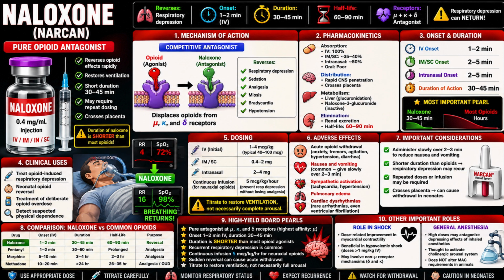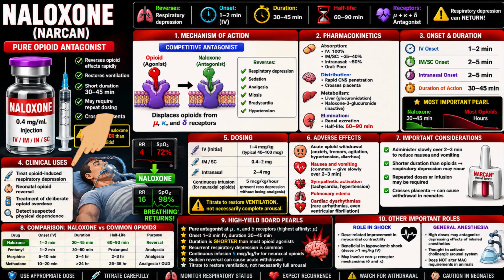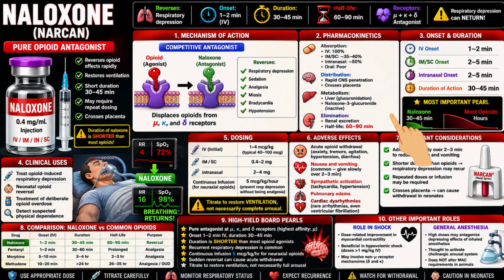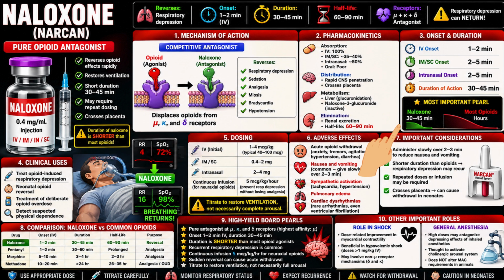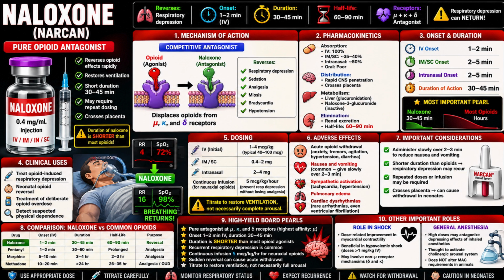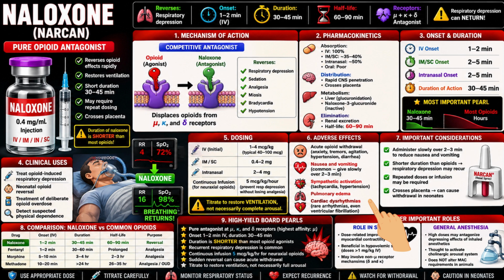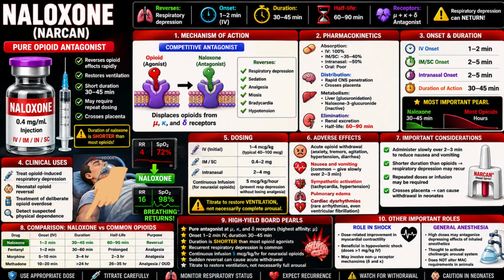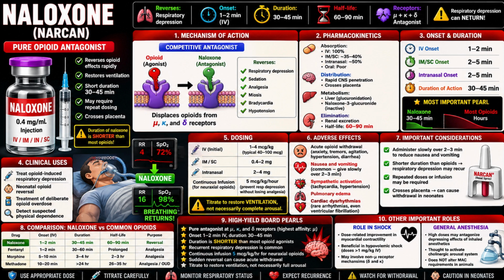Naloxone (Narcan) High-Yield Review: Mechanism, Dosing, Pharmacology & Side Effects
This high-yield review covers everything you need to know about naloxone (Narcan) in one concise anesthesia pharmacology lesson.

In this video, we cover:

✅ Naloxone chemistry and classification
✅ Pure opioid antagonist pharmacology
✅ Competitive antagonism at μ, κ, and δ opioid receptors
✅ Why naloxone has its highest affinity for the μ receptor
✅ Rapid reversal of opioid-induced respiratory depression
✅ Effects on sedation, analgesia, miosis, and hemodynamics
✅ IV, IM, subcutaneous, and intranasal administration
✅ Rapid CNS penetration and placental transfer
✅ Hepatic glucuronidation and renal elimination
✅ IV onset of action and duration
✅ Why naloxone may wear off before the opioid
✅ Recurrent respiratory depression and renarcotization
✅ Titrated reversal of perioperative opioid-induced respiratory depression
✅ Naloxone use in suspected opioid overdose
✅ Continuous naloxone infusion concepts
✅ Why ventilation—not necessarily complete arousal—is the goal
✅ Acute opioid withdrawal after rapid reversal
✅ Sympathetic activation, hypertension, and tachycardia
✅ Pulmonary edema and cardiac dysrhythmias
✅ Nausea, vomiting, agitation, and severe pain
✅ Special considerations with long-acting opioids such as methadone
✅ Considerations with potent synthetic opioids such as fentanyl
✅ High-yield anesthesia and exam pearls